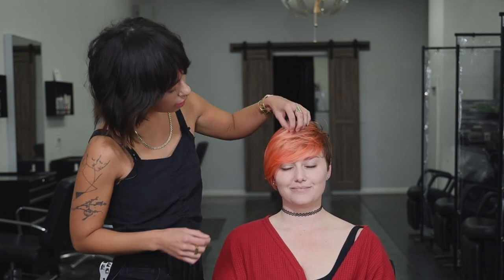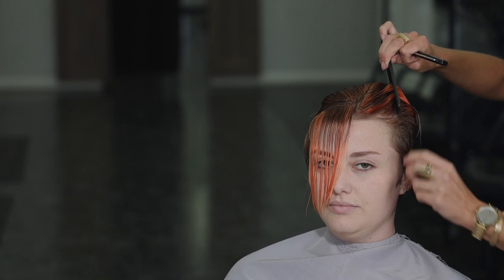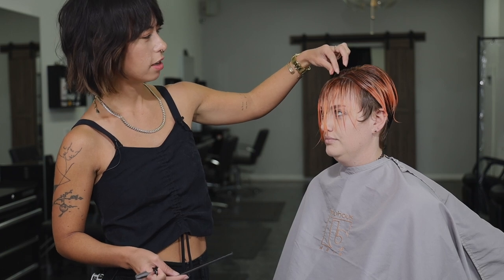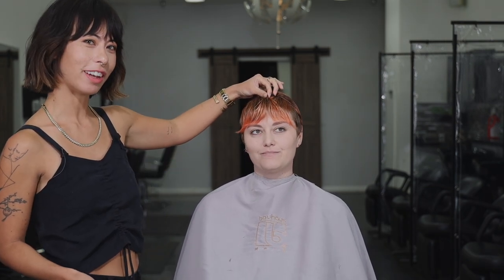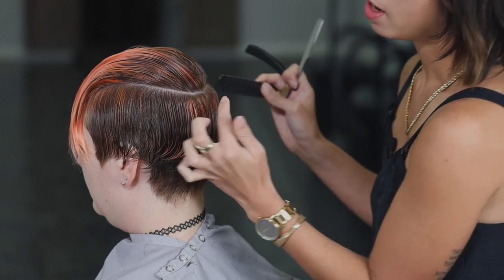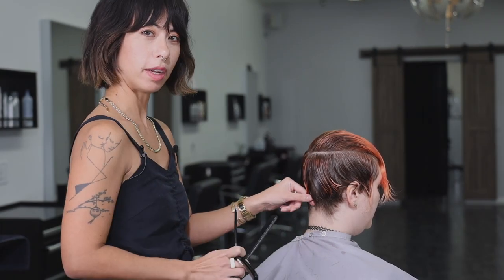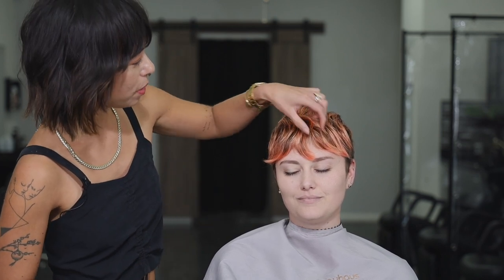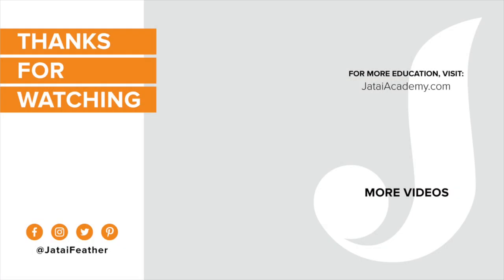Razor in Action - Women's Pixie Haircut Tutorial with Erika Hawkins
In this video, Erika Hawkins, stylist and razor haircutter, does a razor cut pixie with a detailed fringe.  The expanded shape is triangular from the back to the front hairline.  The sides and back were cut with triangular graduation.  The top is a rounded layer with a slight disconnection at the parietal ridge. The whole haircut was done using a Feather Plier Razor.